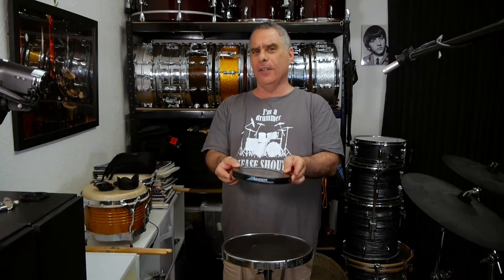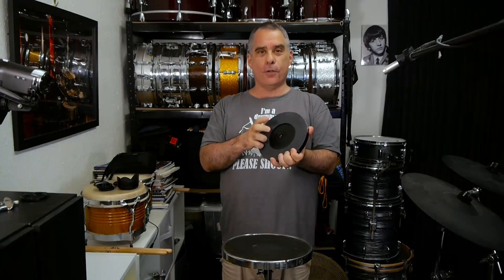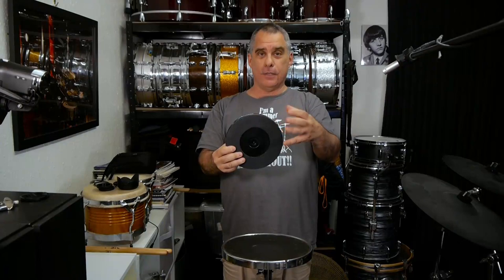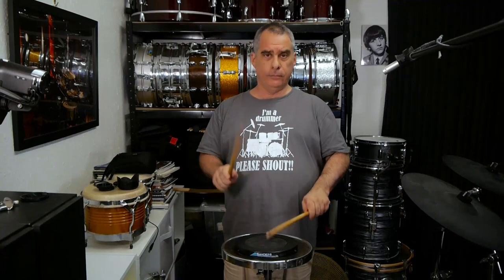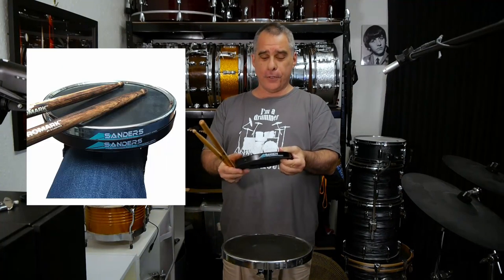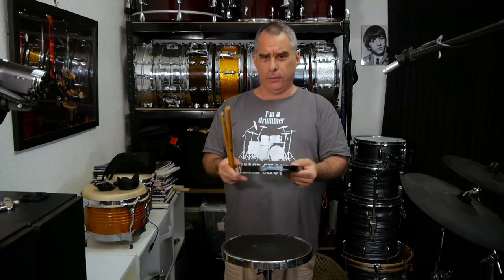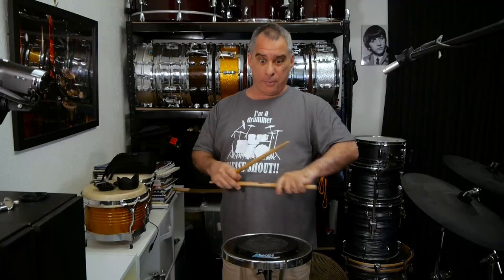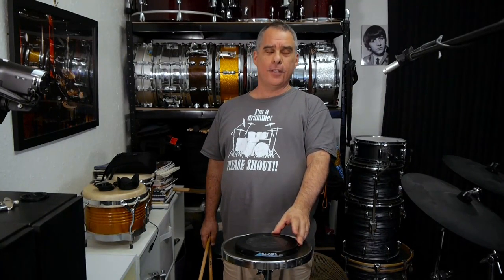Bill Sanders' S Pad - Exclusive New Practice Pad Demonstration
Bill Sanders kindly gave me one of his new practice pads to demonstrate. It's called an S-Pad and it has a load of ball bearings in it to make it sound kind of snare like.

It's cool.

This video was filmed with my "new" (used) Lumix G6 that I got so I could make videos without being tied to a computer as my Sony A5100 overheats after ten minutes if you try to film on an internal SD card. It has a great picture and I like it so far. Obviously, I don't have a clue about the art of video but we live and learn.